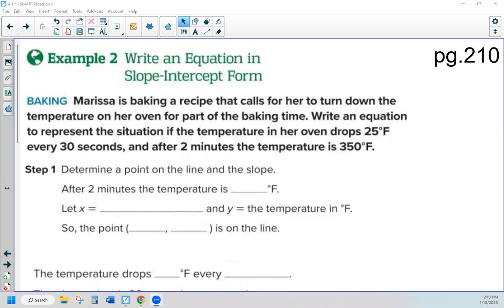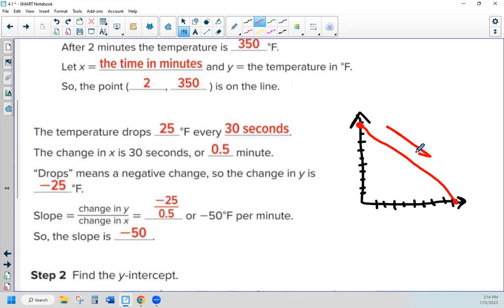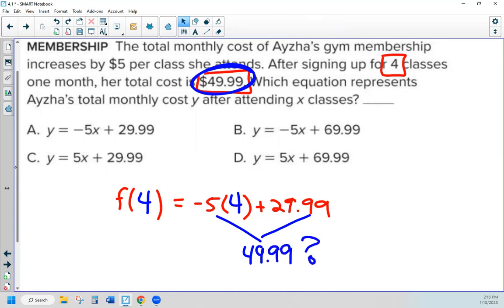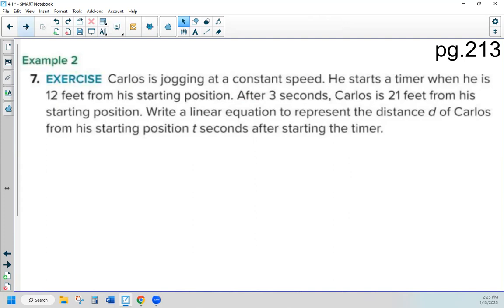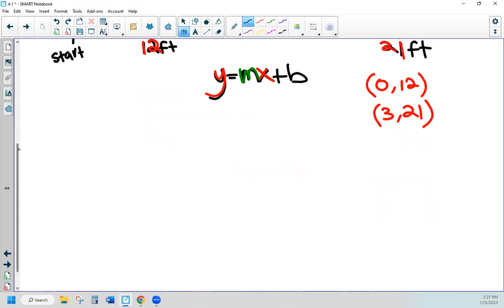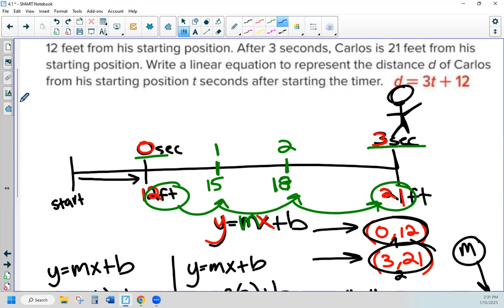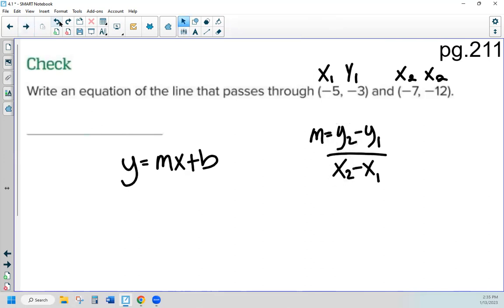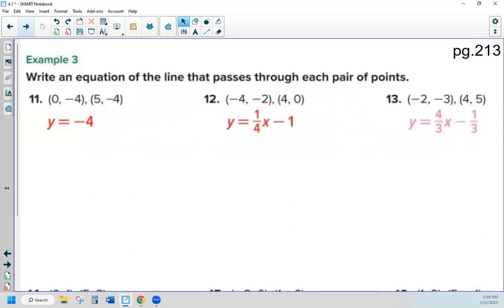Write an Equation in Slope Int. Form / Write Equations Given Two Points(Slope Intercept Form)